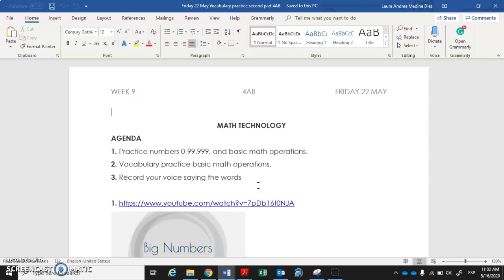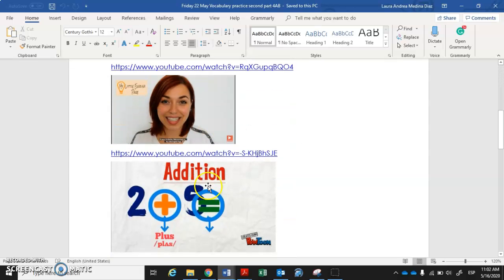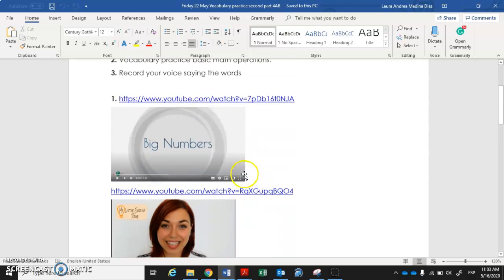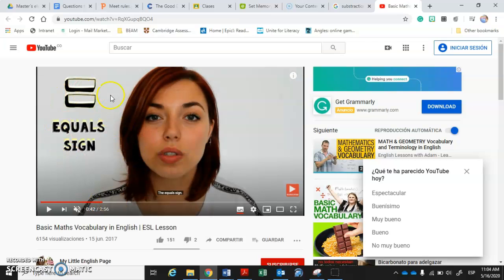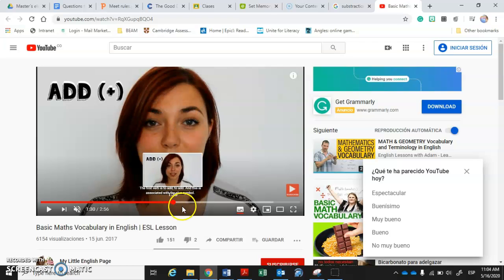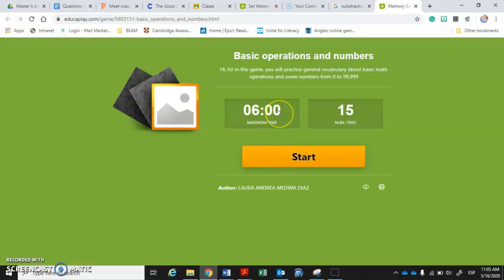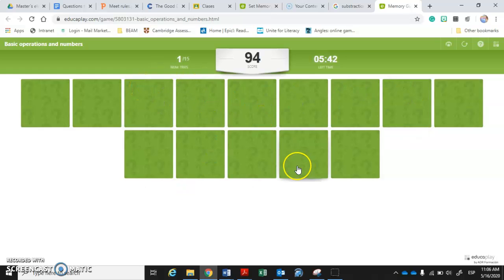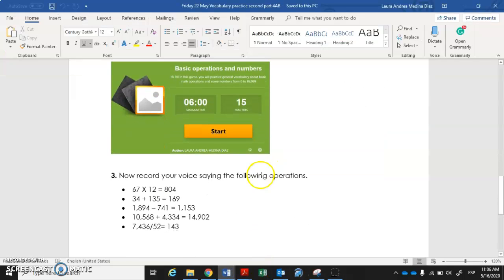Vocabulary Part 2